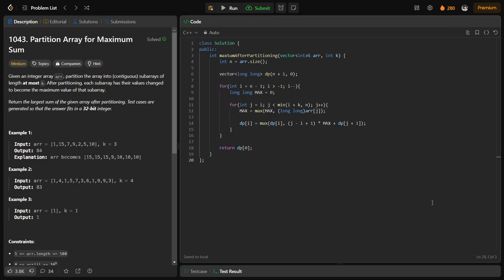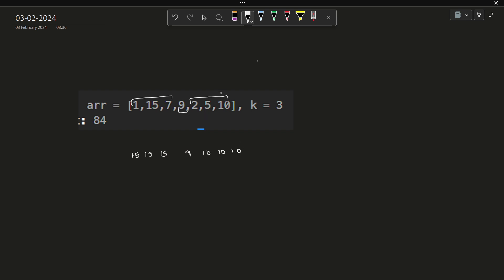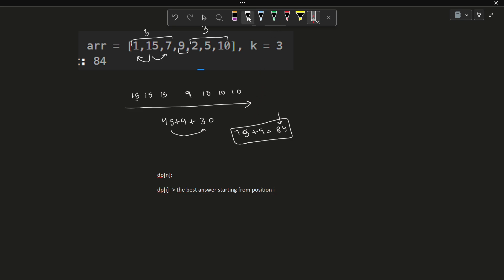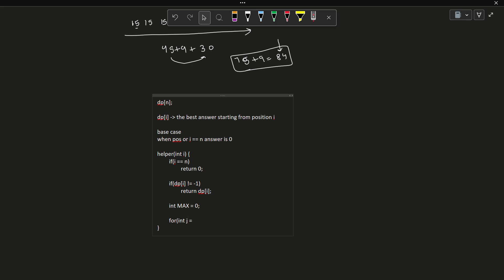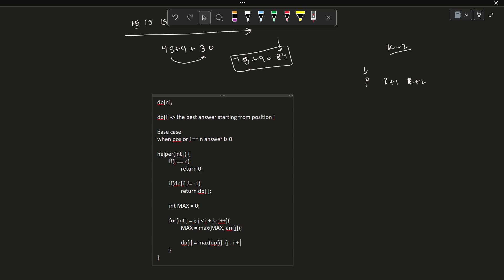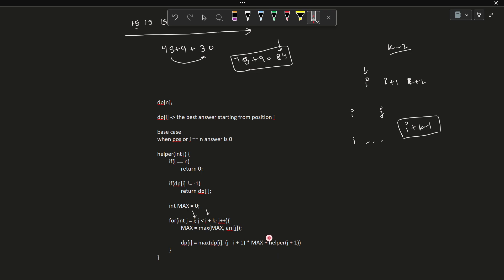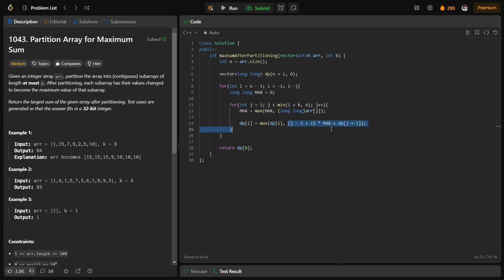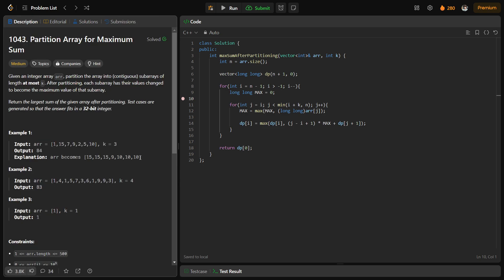Partition Array for Maximum Sum | 03 Feb POTD | Leetcode Problem of the Day